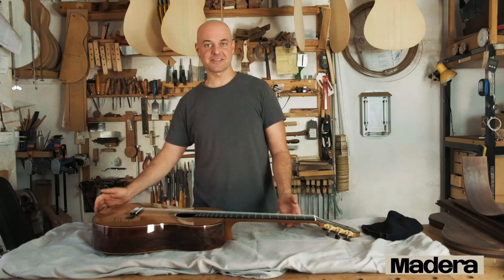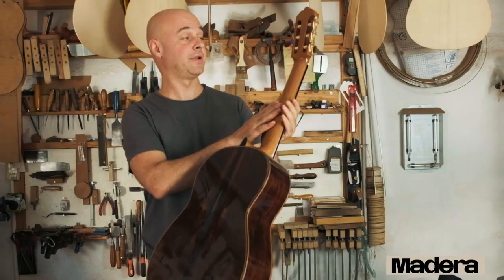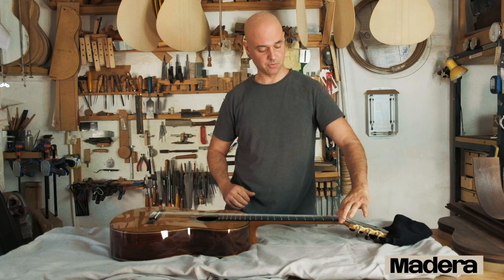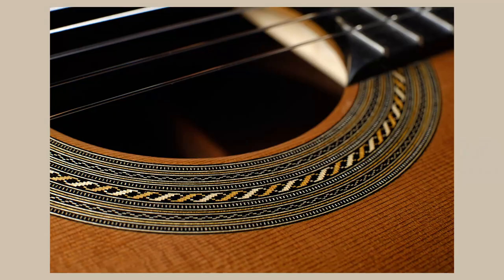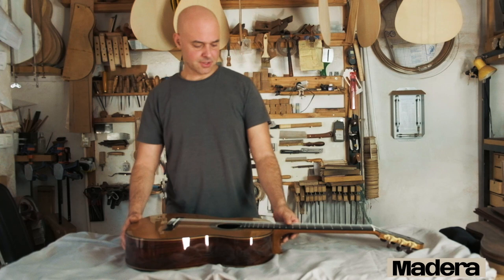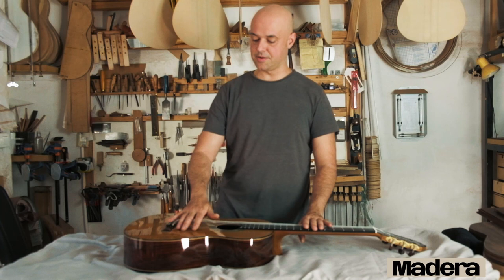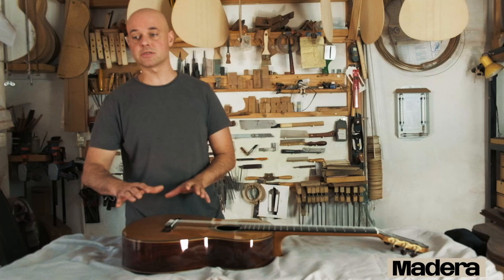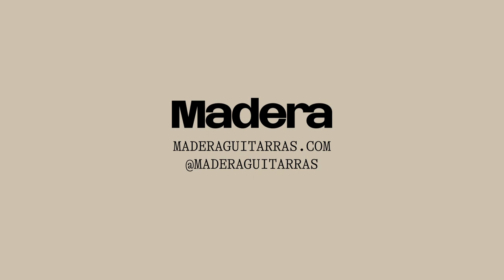Jose Vigil Classical Guitar Introduction | Guitar Making Approach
We met with the famous guitar maker Jose Vigil in his workshop in Granada, Spain. He introduces us to the guitar he has made for MaderaGuitarras and also he talks about his guitar-making approach.